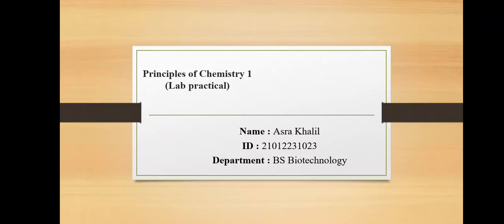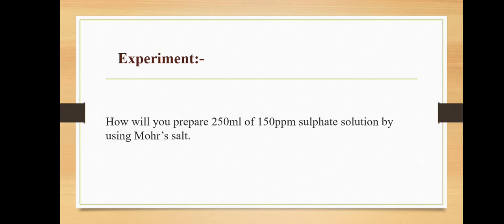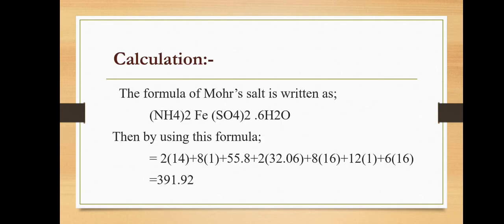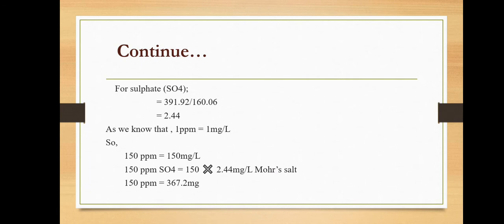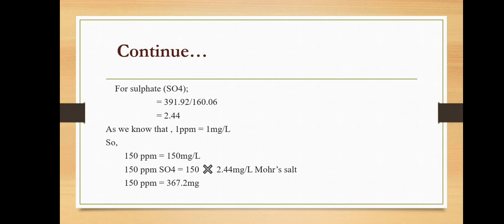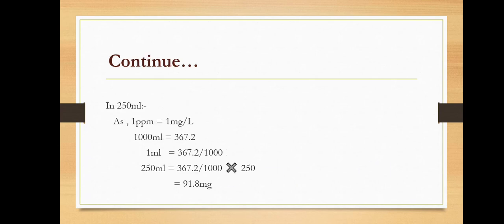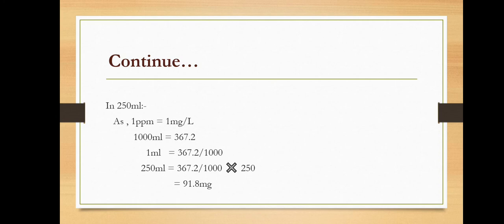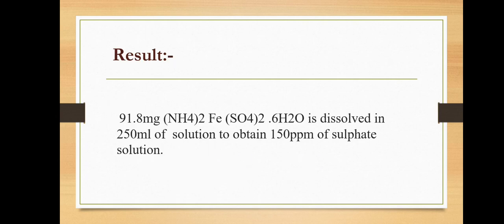SOLUTIONS | ppm | MOHR'S SALT | PARTS PER MILLION | CHEMISTRY | PRACTICAL | DR. HAMMAD MAJEED